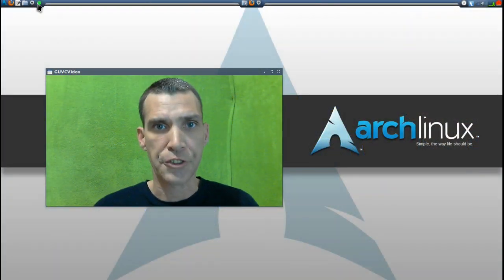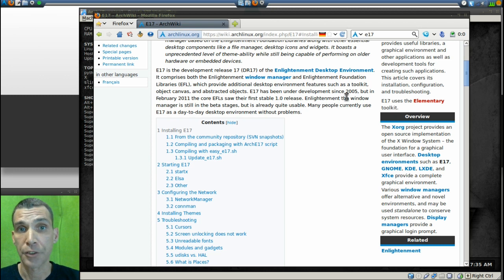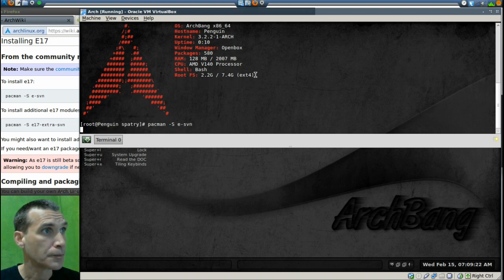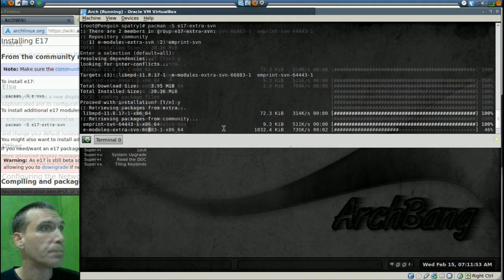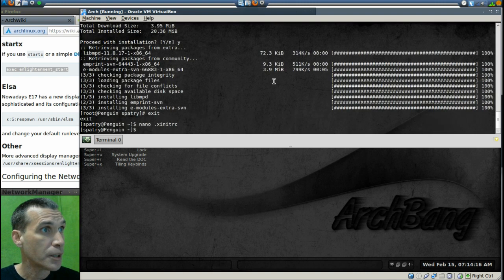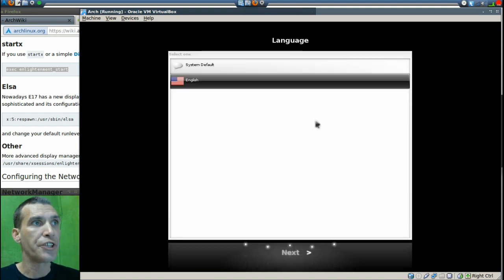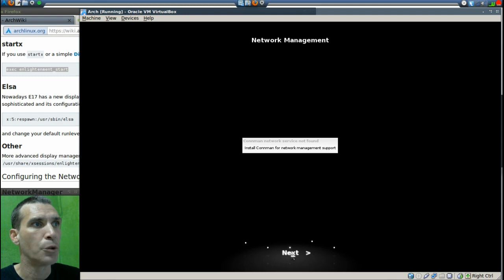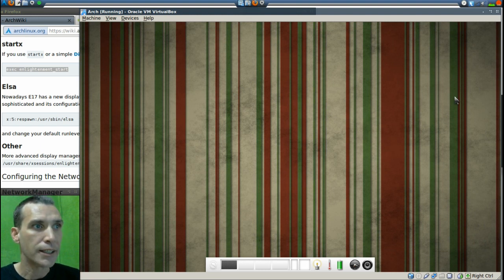"ArchBANG Bootcamp" Installing Enlightenment 17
In today's exercise I will install E17 on my BASE installation of ArchBANG. IF you want to get this working properly in Virtualbox you will need to make sure you have followed all of the steps in Episodes 1-8. If you are installing on actual hardware make sure you read the ArchWIKI and follow all steps covering the installation of your video card, otherwise you will not be able to get the most out of E17.